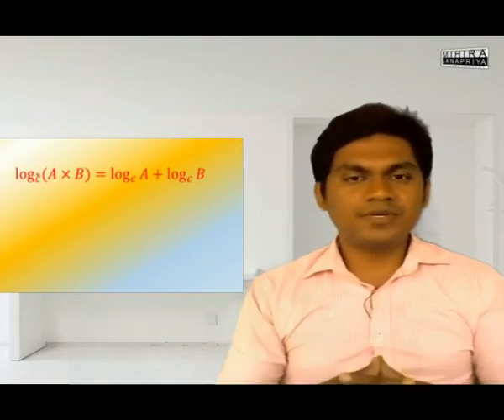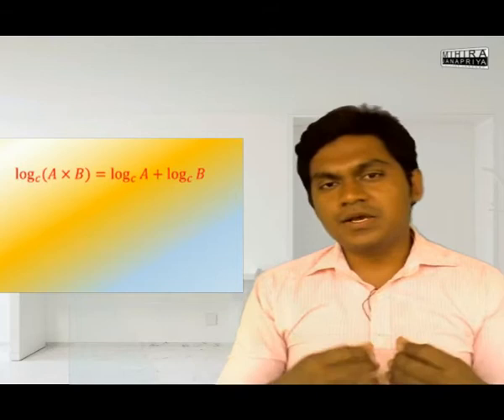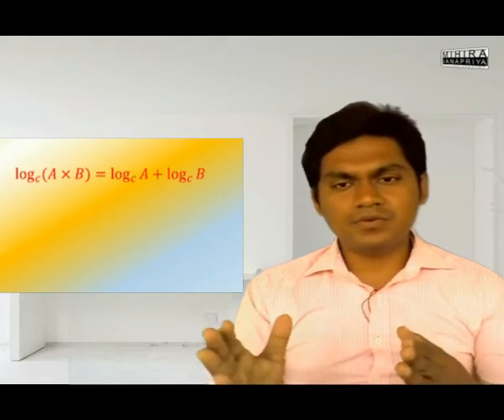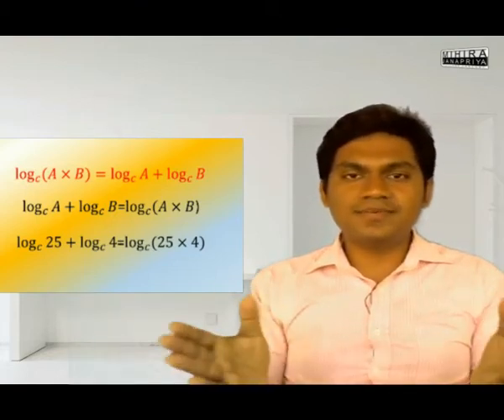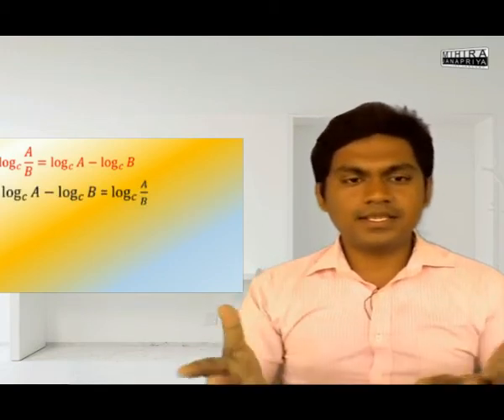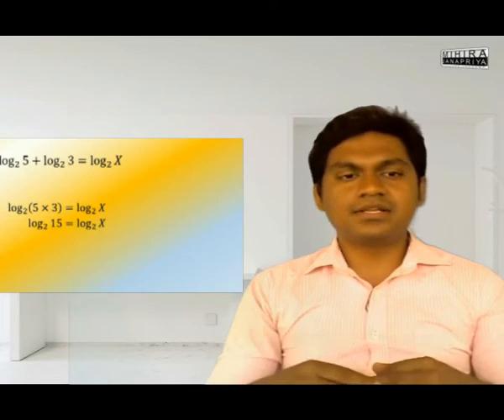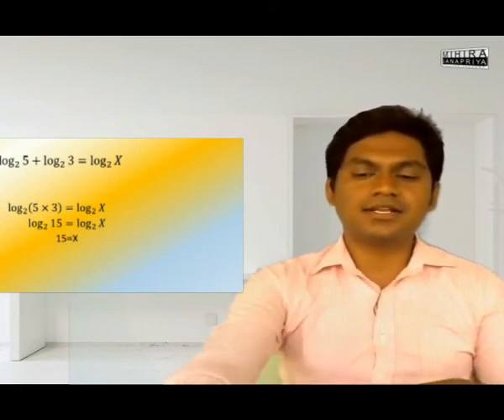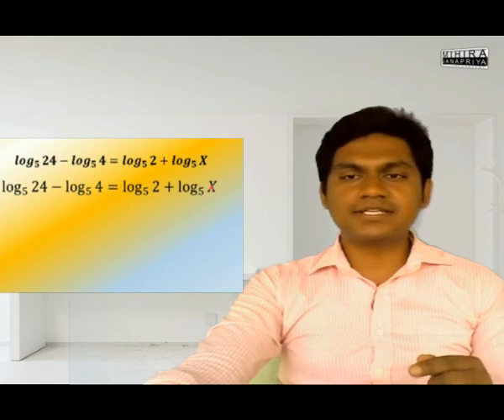Maths in sinhala 03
logarithm  is very eazy